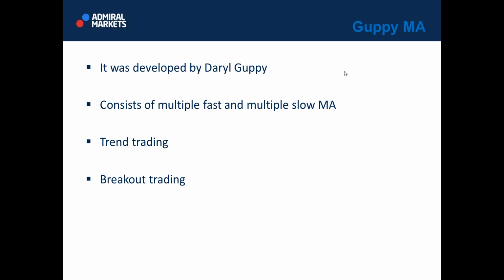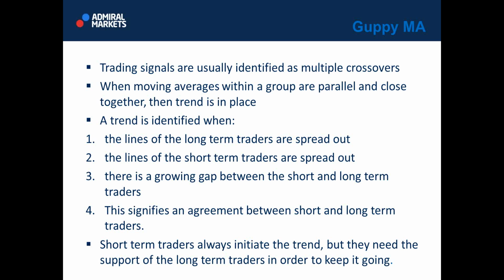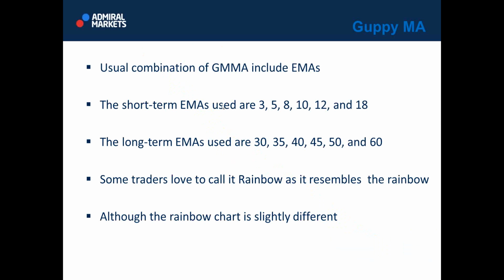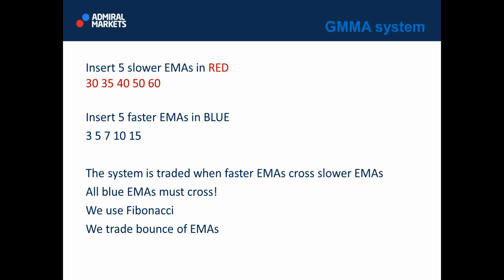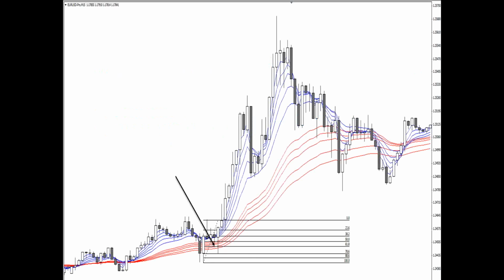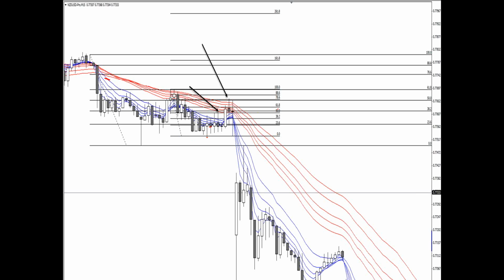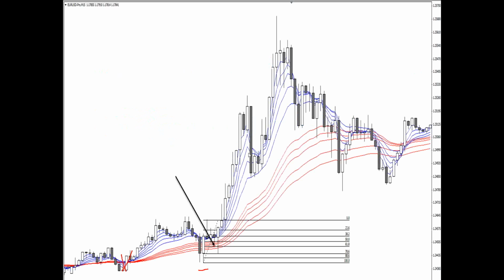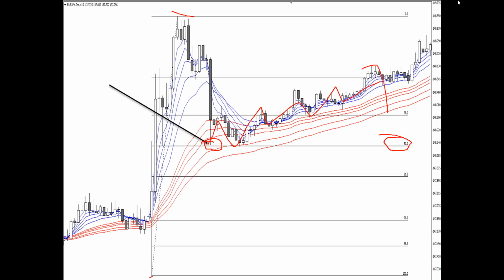Expert Opinion: Guppy Moving Averages (January 14th, 2015)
In this webinar Nenad will explain what Guppy method is. Nenad will present you a theory behind Guppy moving averages and a system which is based on Guppy trading. The system is suitable for both novice and experienced traders.